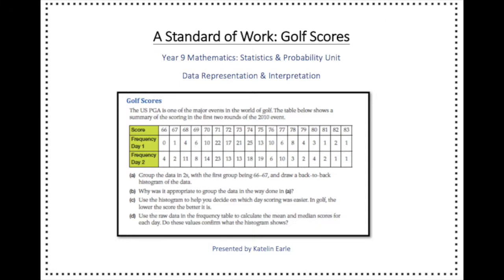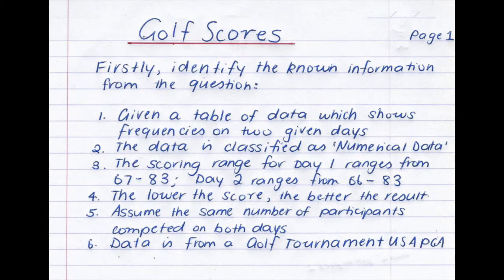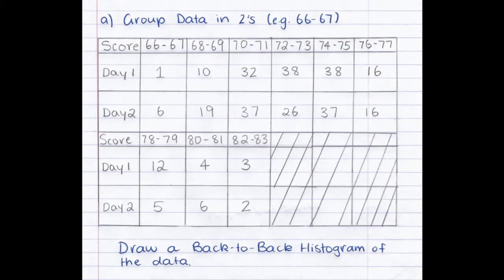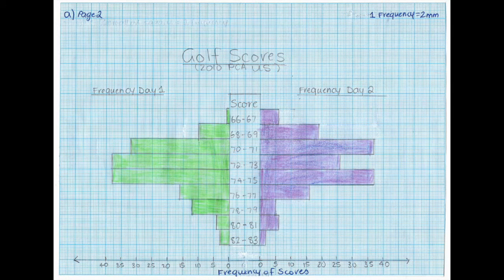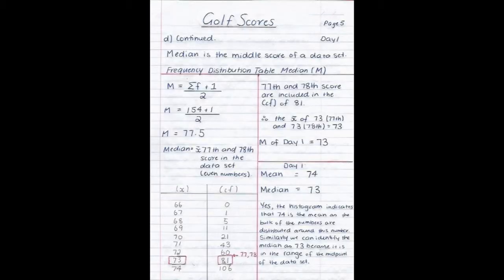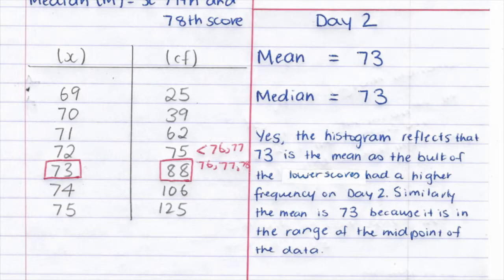Worked Solution: Golf Scores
5 minutes video highlighting an A Student Standard to answering this modelling and problem solving question.

Context: The SUA PGA is one of the amor events in the world of golf. The table below shows.a summary of the scoring in the first two rounds to the 2010 event.

a) Group the datas in 2's, with the first group being 66-67, and draw a back-to-back histogram of the data
b) Why was it appropriate to group the data in the way done in (a)
c) Use the histogram to help you decide on which day scoring was easier. In gold, the lower the score the better it is
d) Use the raw data in the frequency table to calculate the mean and median scores for each day. Do these values confirm what the histogram show?